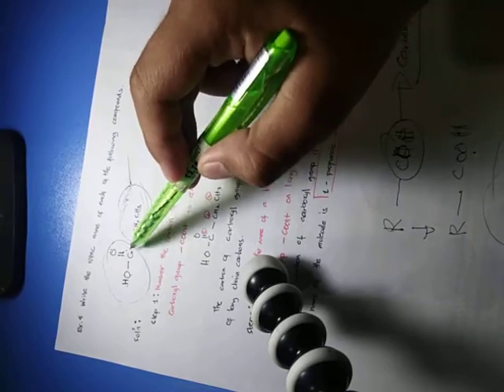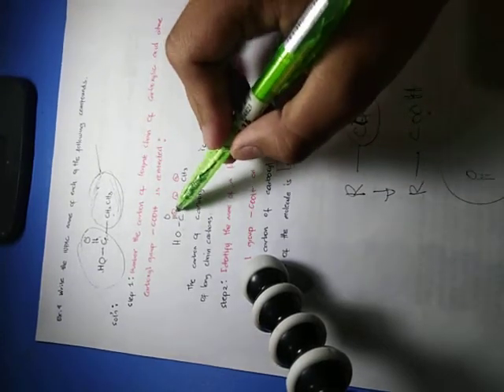Final Coverage (Chem 12) - 6